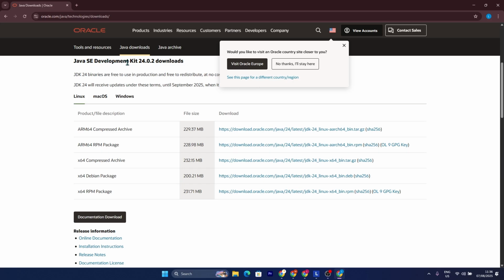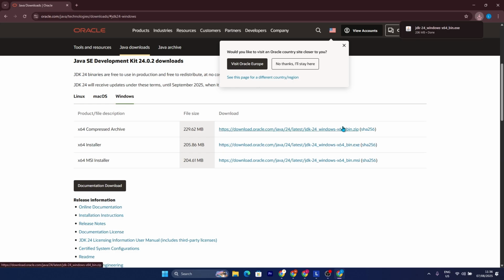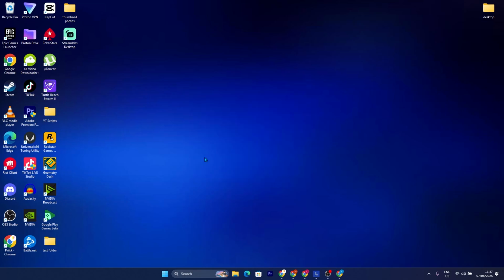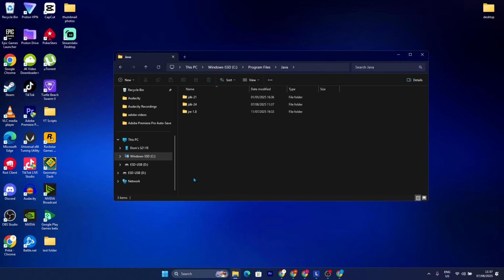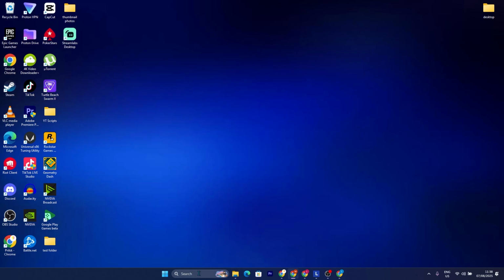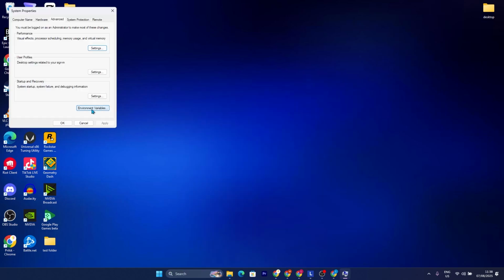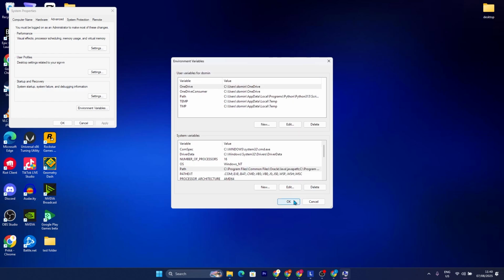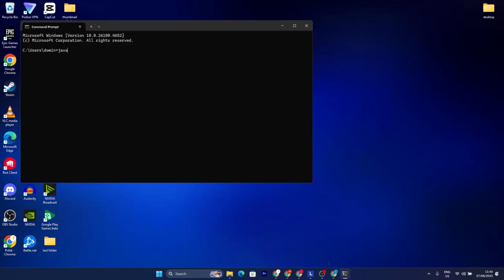How To Download Java For Windows 11 - Step By Step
In this video, I’ll show you how to download and install Java JDK on Windows 11, including the latest Java 24 version. You’ll learn how to set up Java on your PC, configure environment variables, and verify the installation. Whether you're coding, running Java applications, or setting up a development environment, this guide covers everything you need to install Java on Windows 11 step by step.